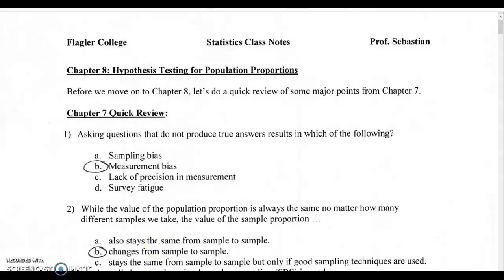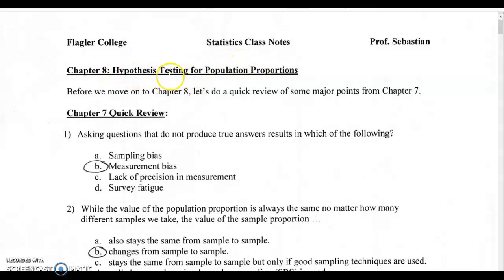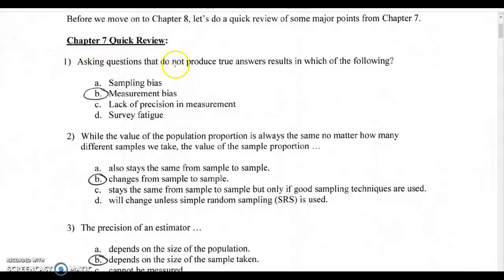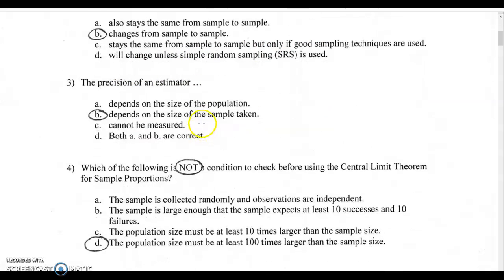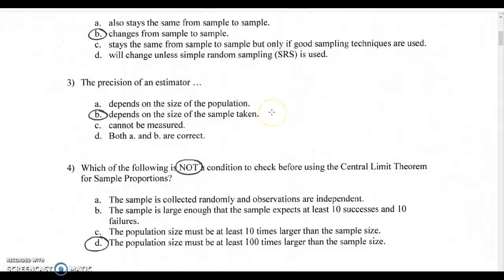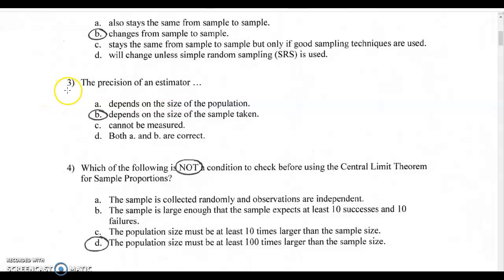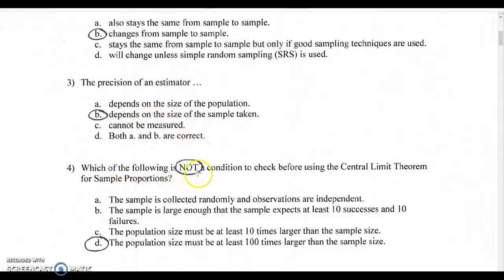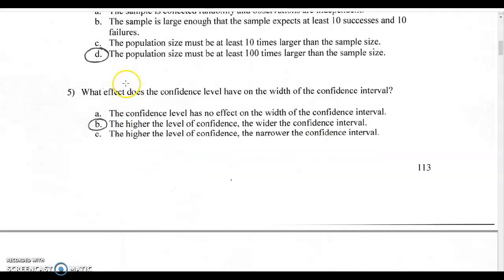Statistics (Sebastian) - Class Notes Page 113